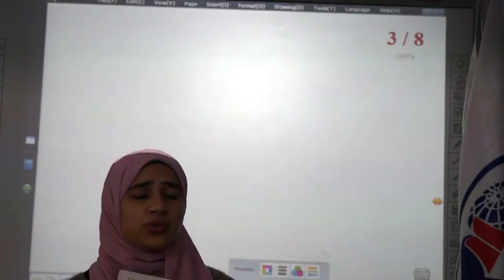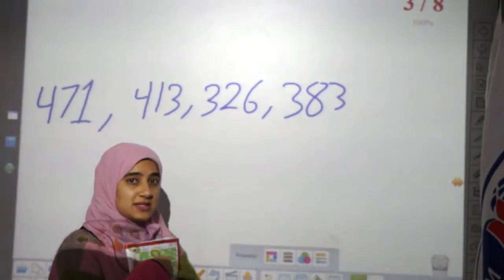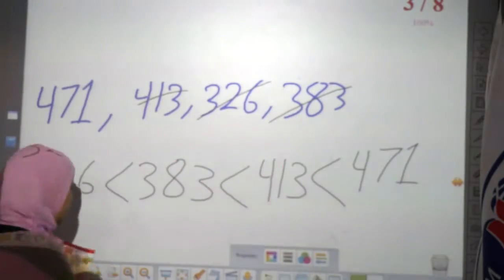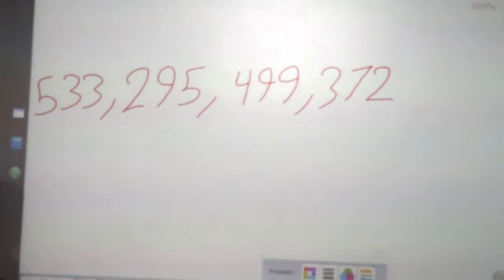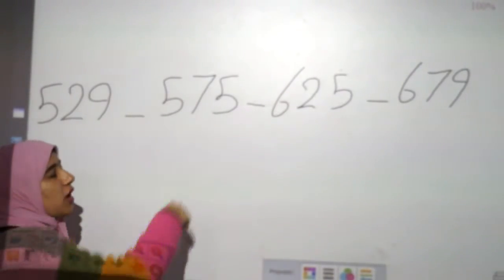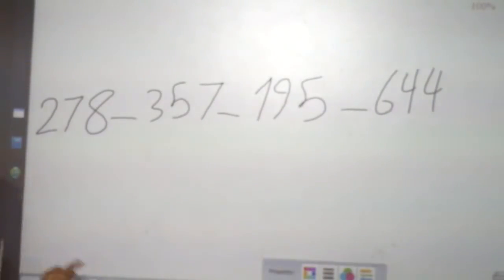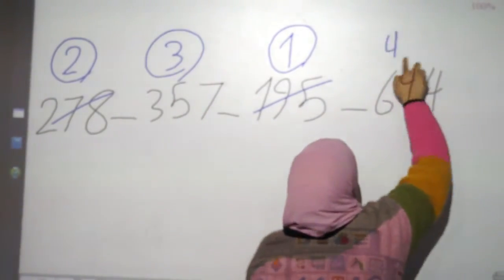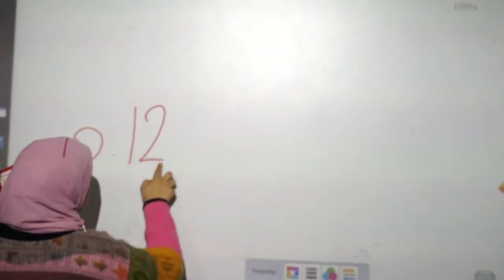grade 2- Miss Laila